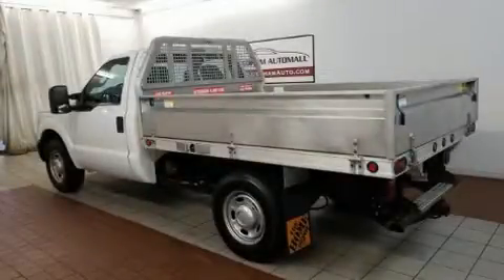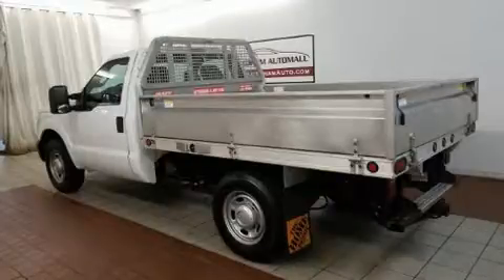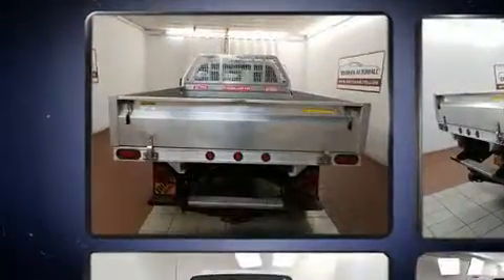2012 Ford F-250 in Dedham, MA 02026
Experience driving perfection in the 2012 Ford F-250. It features an automatic transmission, rear-wheel drive, and a powerful 8 cylinder engine. Ford prioritized practicality, efficiency, and style by including: a tachometer, variably intermittent wipers, a rear step bumper, telescoping steering wheel, a trailer hitch, and air conditioning. Ford also prioritized safety and security by including: dual front impact airbags, front side impact airbags, traction control, brake assist, ignition disabling, and 4 wheel disc brakes with ABS. Electronic stability control ensures solid grip atop the road surface, no matter how challenging the driving conditions. A Carfax history report provides you peace of mind by detailing information related to past owners and service records. We pride ourselves on providing excellent customer service. Please don't hesitate to give us a call.